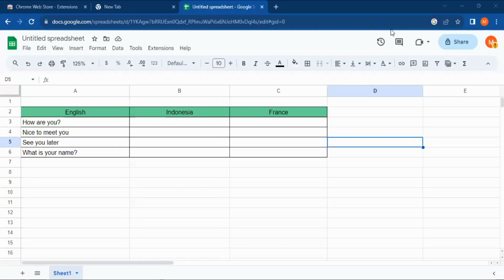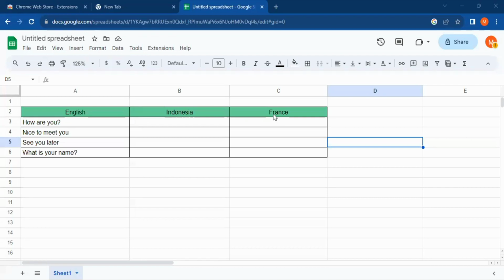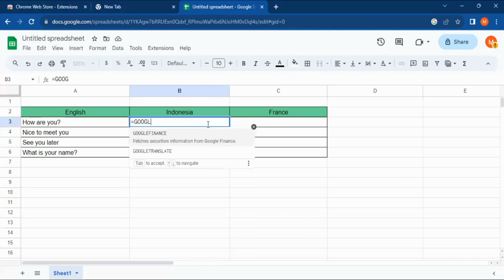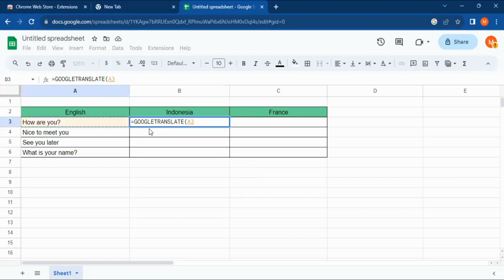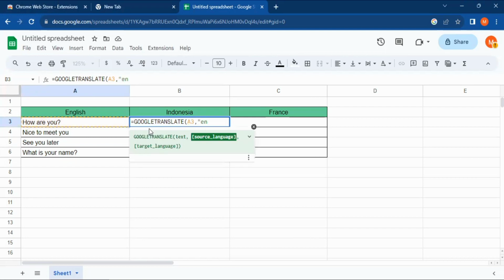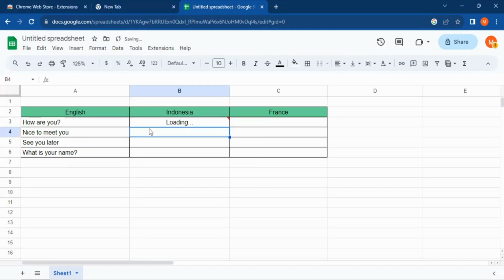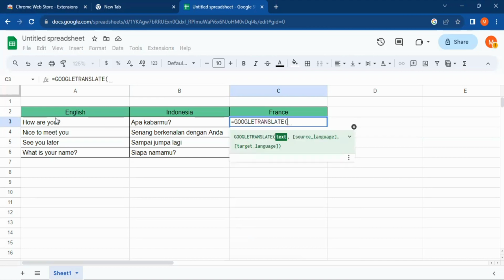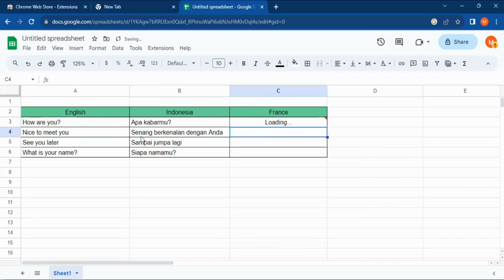How to Translate in Google Sheets |Laptop Desktop Windows PC or MacOS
Quickly translate a language in google sheets! In this step by step tutorial, we'll be showing you how to translate in google sheets. Check this out!